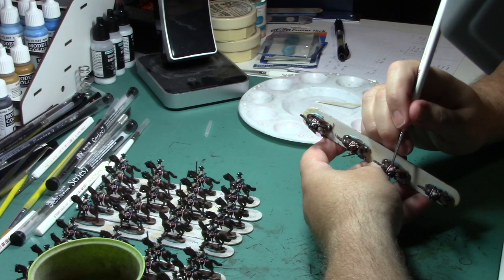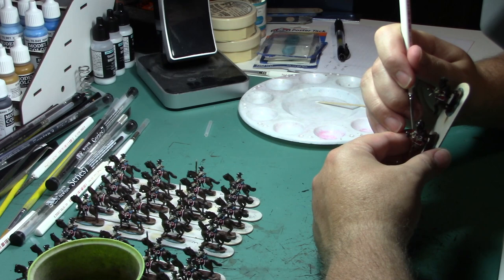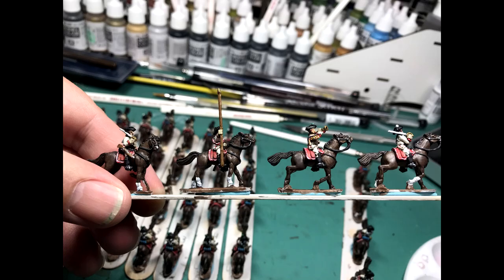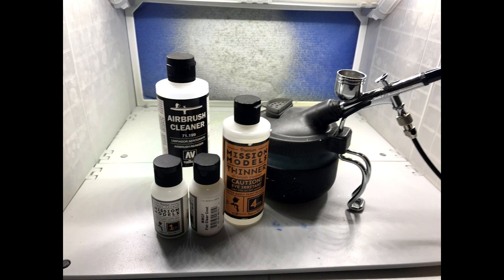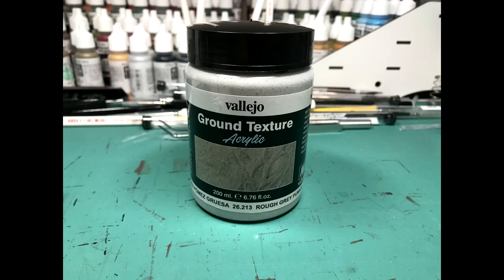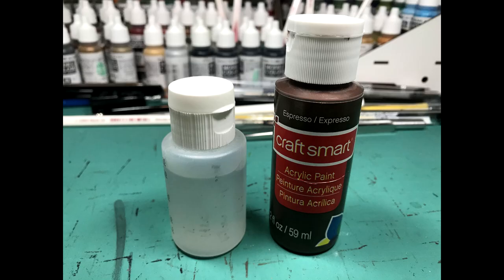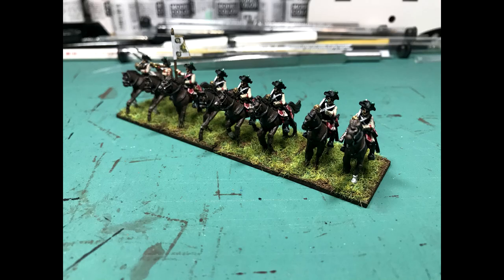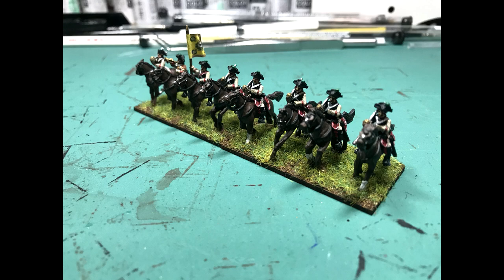Let's Paint: 15/18mm Blue Moon Miniatures—von Buddenbrock Cuirassiers; Prussian Seven Years War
My Seven Years War miniatures project continues with the painting of Prussia's Kr. 1—von Buddenbrock Cuirassiers.

Let me know if this is a series that you would like me to continue!